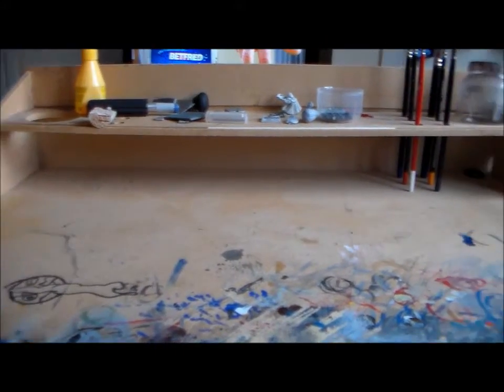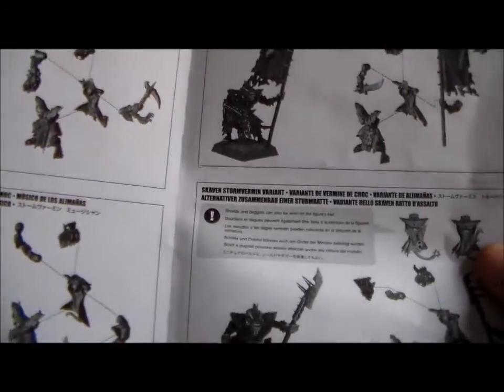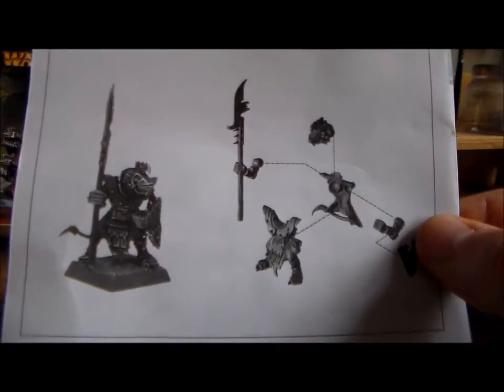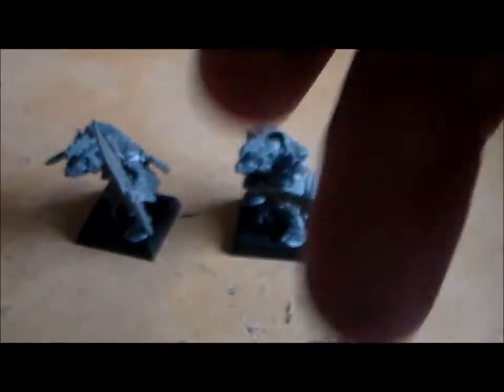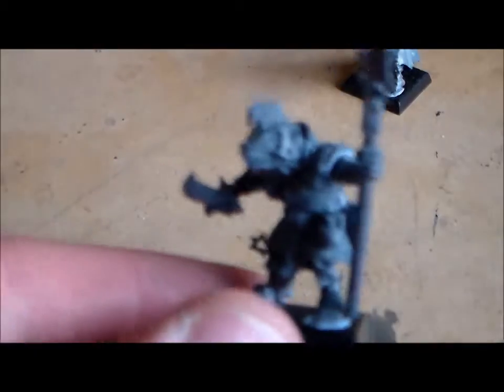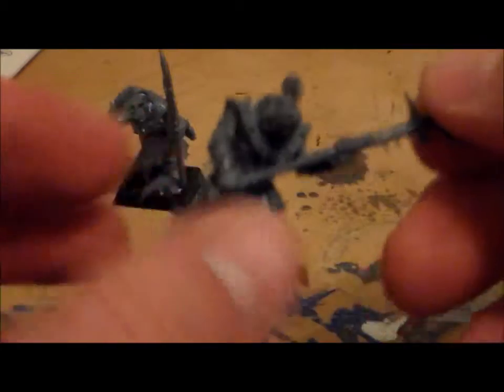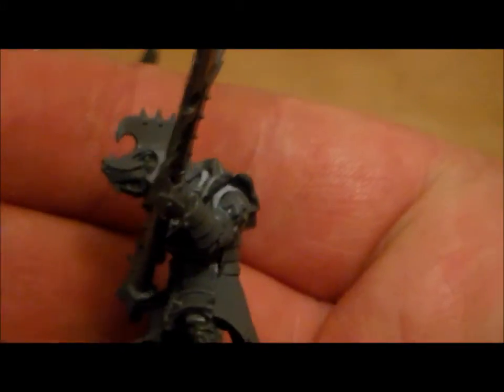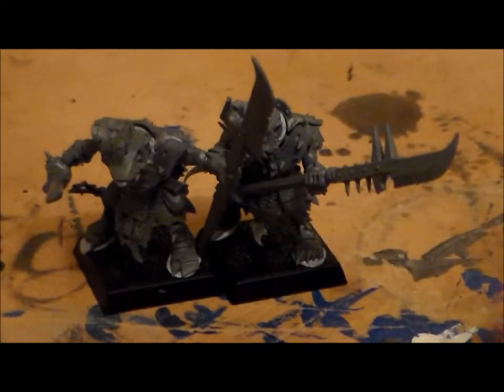Lets build a Model SKAVEN STORMVERMIN